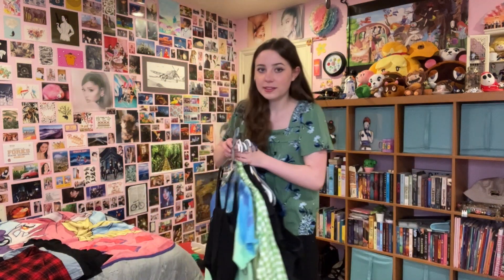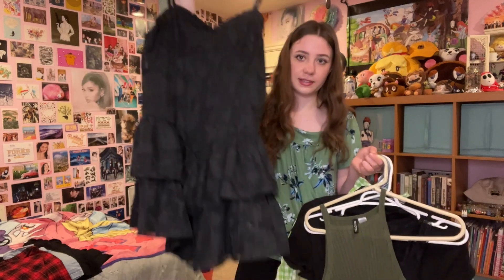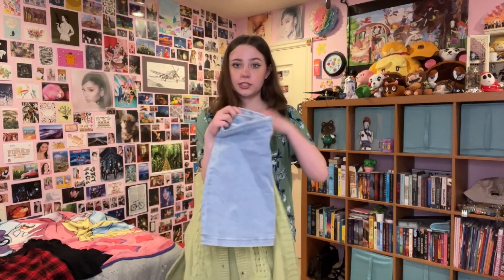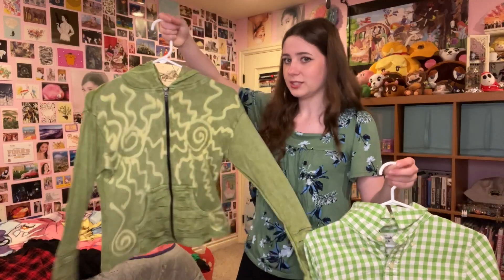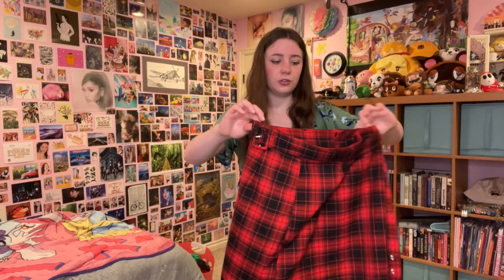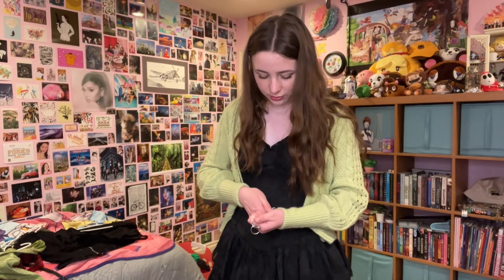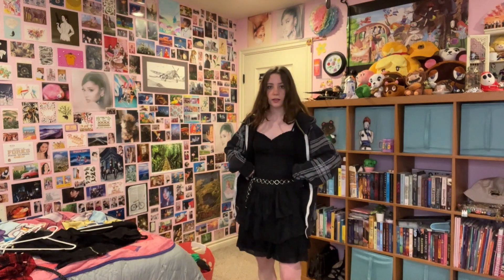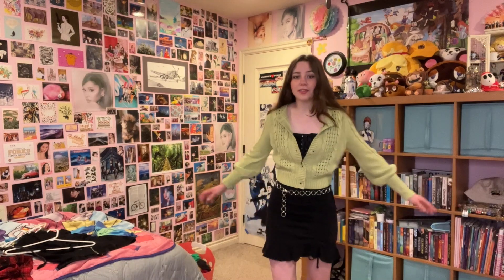preparing for Stray Kids concert: picking my outfit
Ahhhhh I’m going to a Stray Kids concert!!! I still can’t believe it!! I’m going to post videos leading up to the concert of me preparing cause this is my first concert. Let me know how you like the outfit I picked! :)